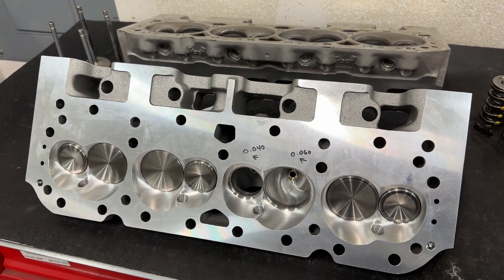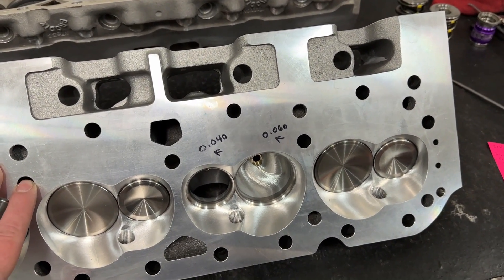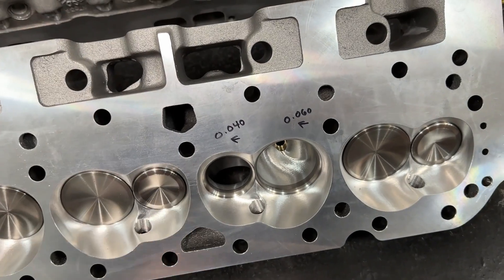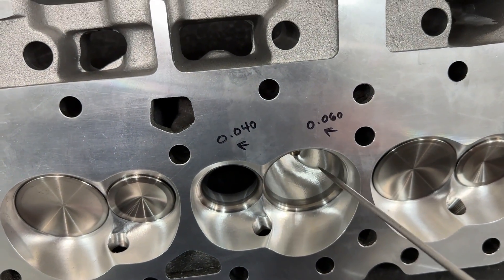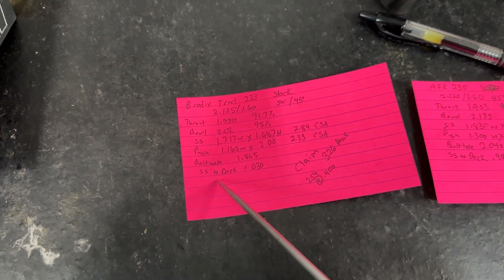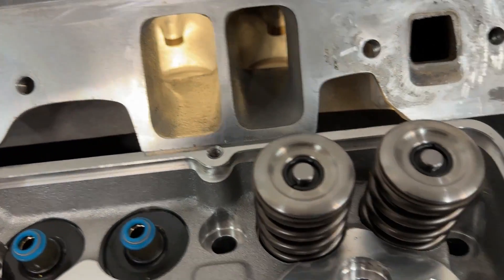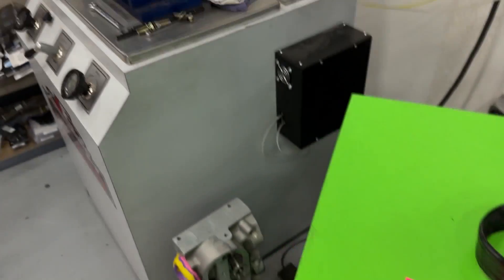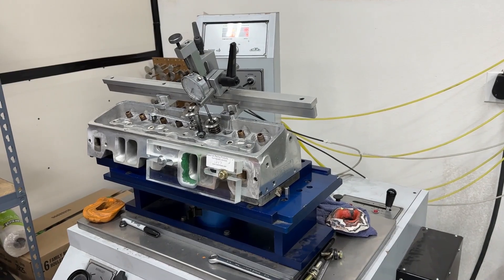AFR 235cc VS Brodix Trac 1 233cc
I compare both measurements and real flow numbers of the AFR 235 vs Brodix T1 233.